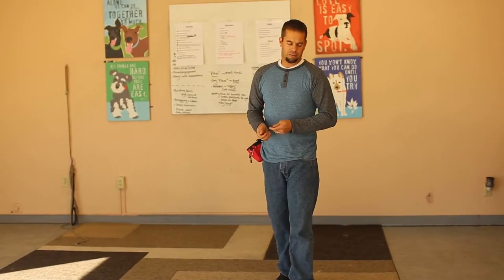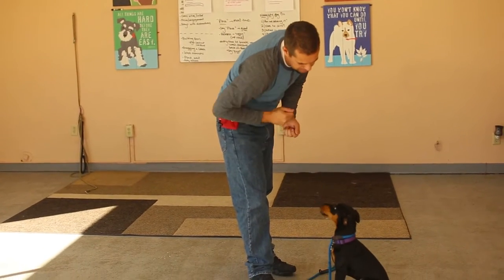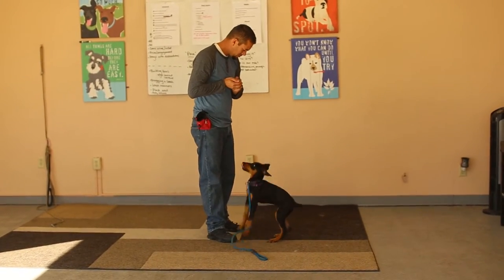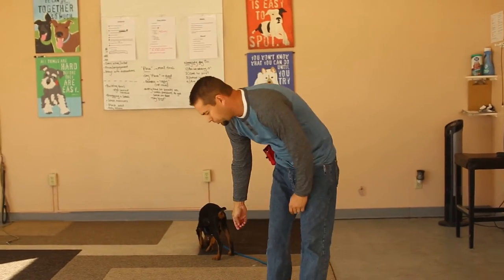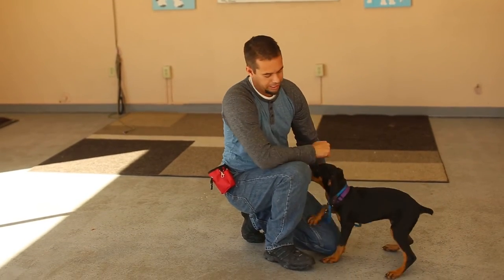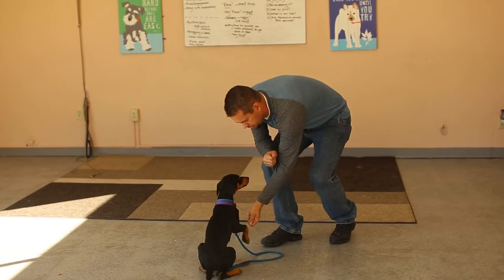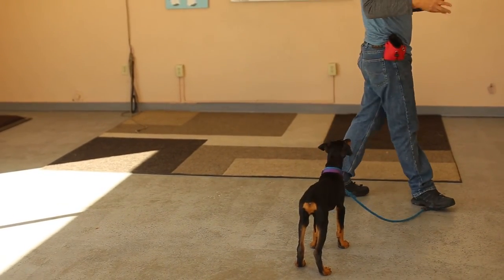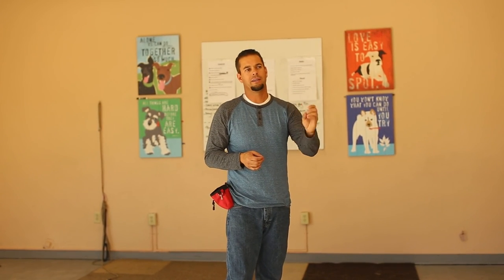TYD60 Moment - Doberman Puppy- Salt Lake City Dog Trainers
In todays episode of TYD60 Moment Joe Tomsich shares how he likes to start training a young puppy that has bad manners; jumps, nips, bites, and more.

He walks through our process of using leash pressure combined with food to help the dog realize clearly what is wanted.

A big key in puppy training is setting clear expectations from a young age.  This sets the right foundation and makes it easier to end up with an adult dog that is very well trained.